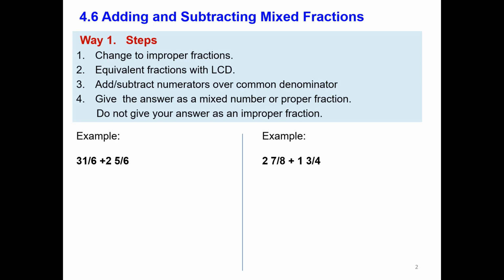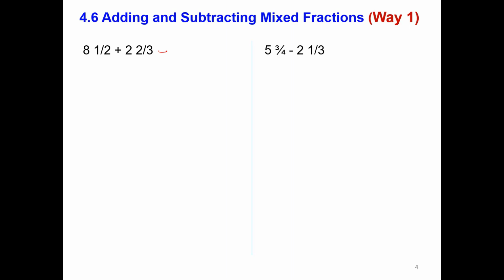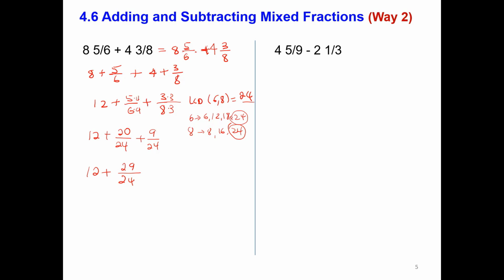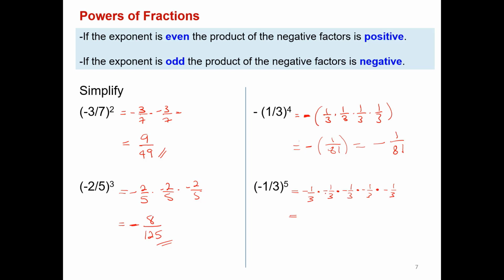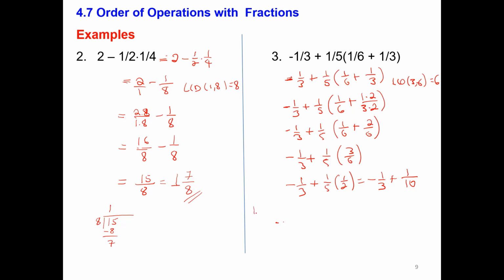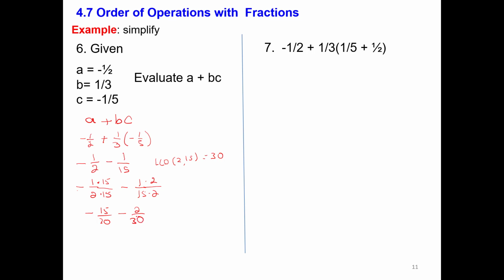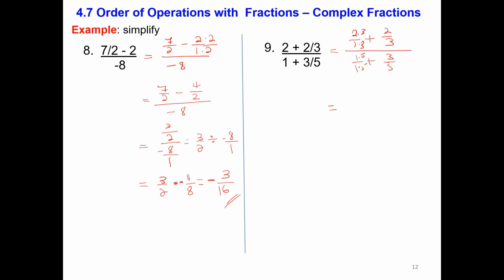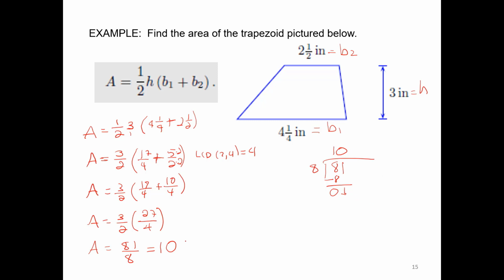Math 023 - Chapter 4 - Sections 4.6 - 4.7